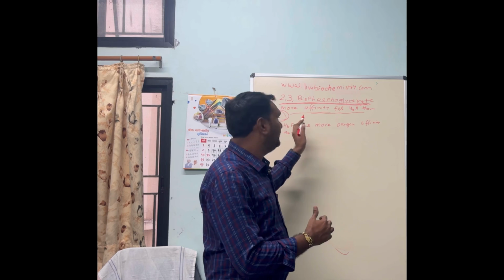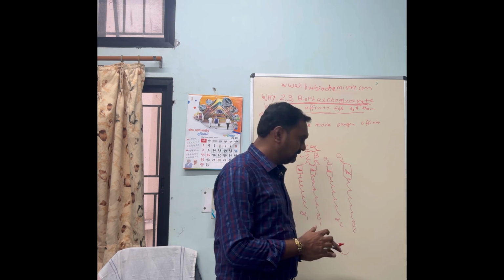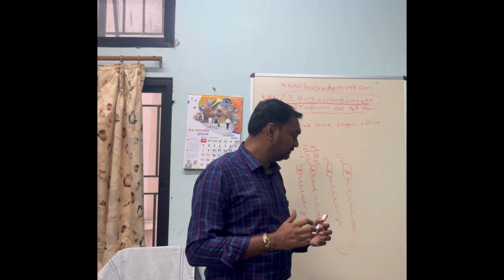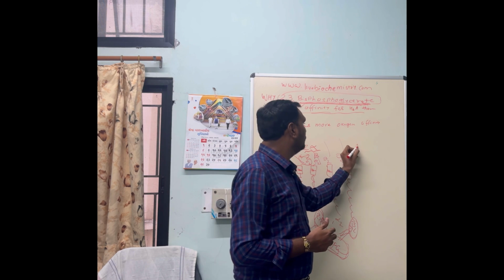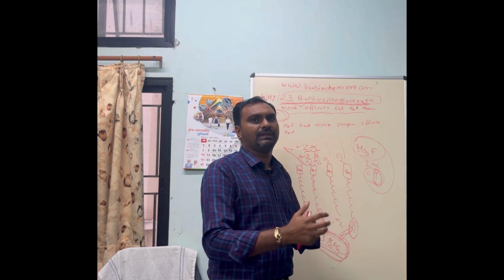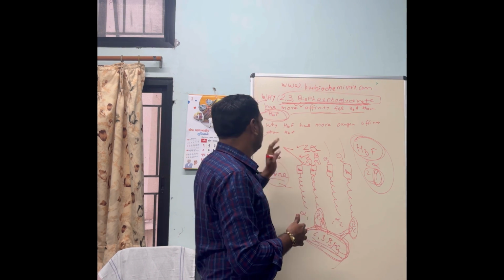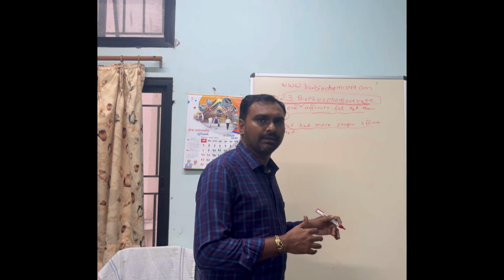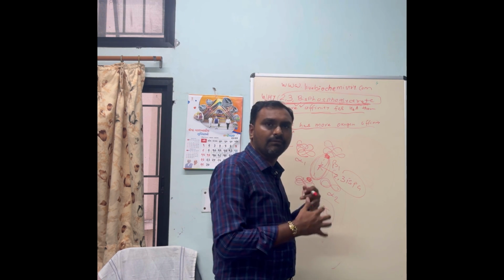Why Does 2,3Bisphoglycerate Have Higher Affinity For Adult Hemoglobin Compared To Foetal Hemoglobin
In this video explain about commonly asked question in viva and comment/justification :
It also explains why HbF has higher oxygen affinity than HbA